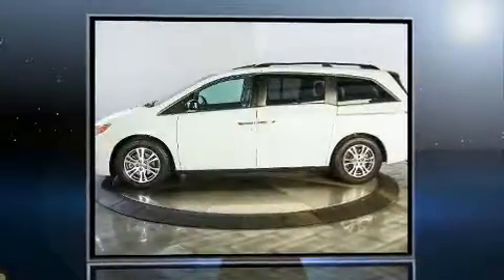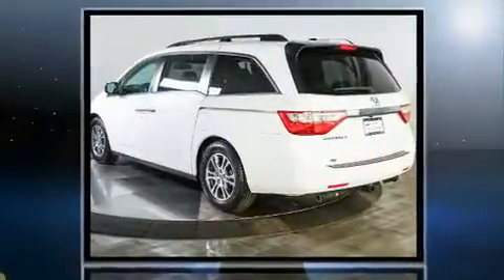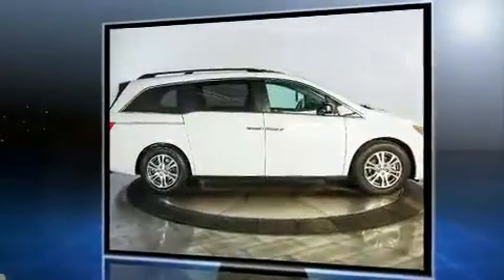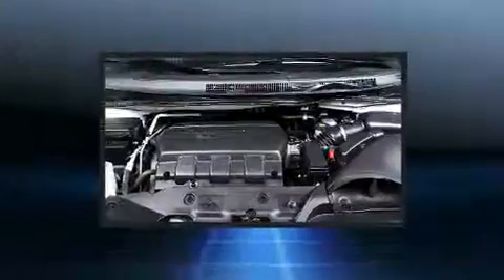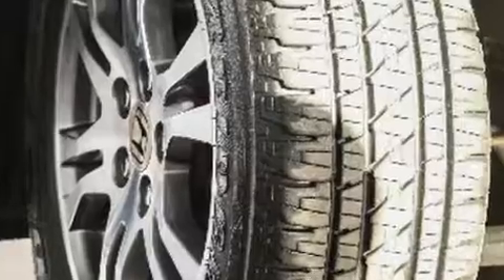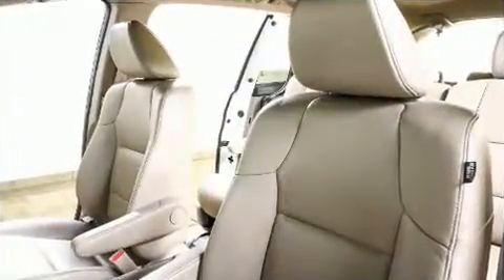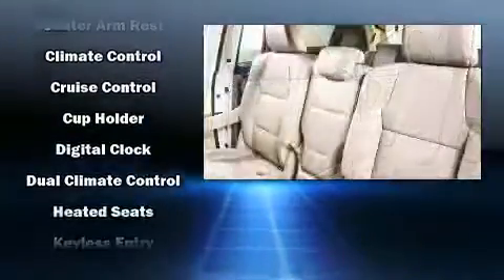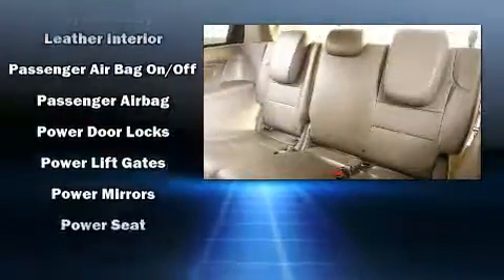2012 Honda Odyssey EX-L in Aurora, CO 80014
2990 S. Havana St.

Here's a great deal on a 2012 Honda Odyssey. Under the hood you'll find a 6 cylinder engine with more than 230 horsepower, providing a smooth and predictable driving experience. Top features include leather upholstery, a power seat, an automatic dimming rear-view mirror, telescoping steering wheel, heated door mirrors, a power rear cargo door, removable floor console, and remote keyless entry. Storage solutions are integrated throughout the interior, demonstrating thoughtful attention to detail. Third row seats expand the maximum passenger capacity to 8. For drivers who enjoy the natural environment, a power moon roof allows an infusion of fresh air. Premium sound drives 7 speakers, providing you and your passengers a sensational audio experience. Honda also prioritized safety and security with features such as: dual front impact airbags with occupant sensing airbag, front SIDE impact airbags, traction control, brake assist, anti-whiplash front head restraints, a security system, and 4 wheel disc brakes with ABS. With electronic stability control supplementing mechanical systems, you'll maintain precise command of the roadway. A Carfax history report indicates just one previous owner. Our sales reps are extremely helpful & knowledgeable. We'd be happy to answer any questions that you may have. Please don't hesitate to give us a call.